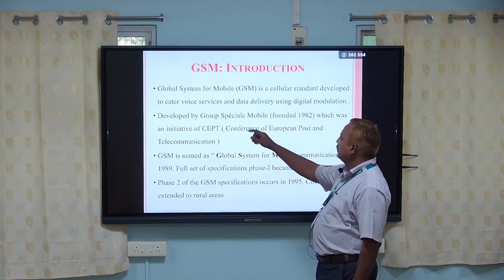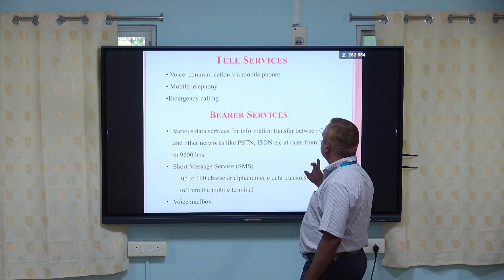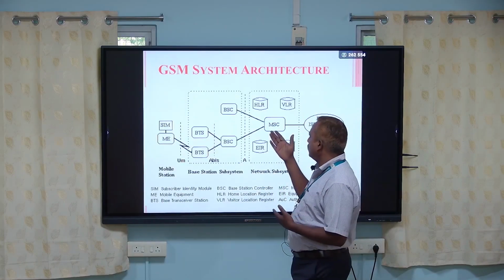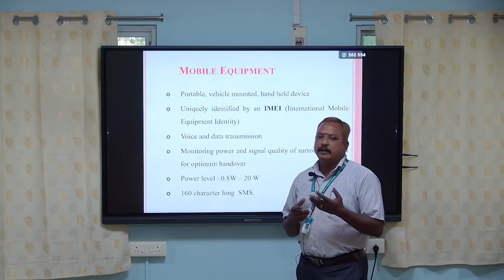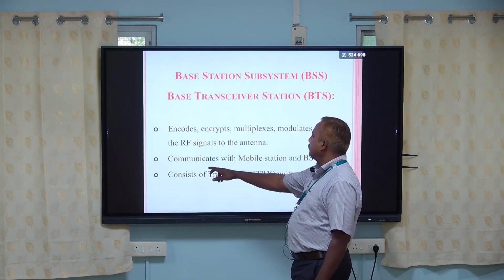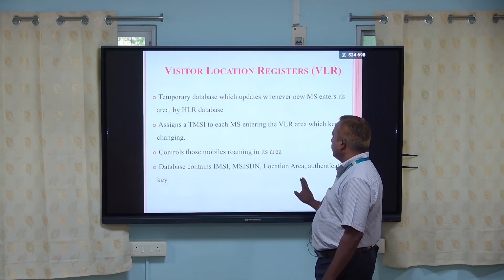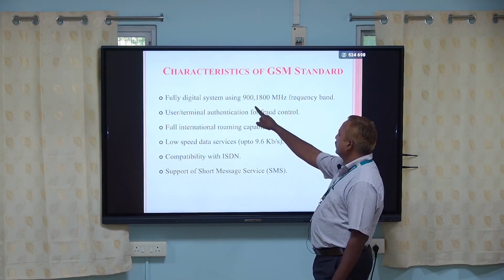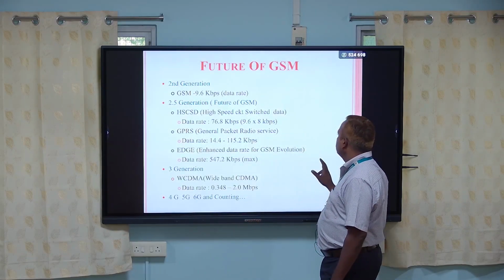Short Learning Object on GSM Architecture on Dr.T.Muralidharan